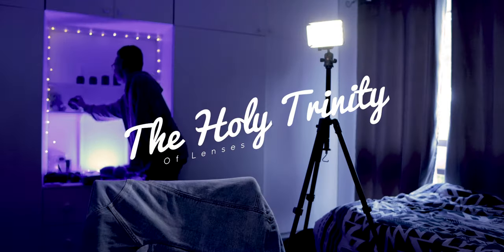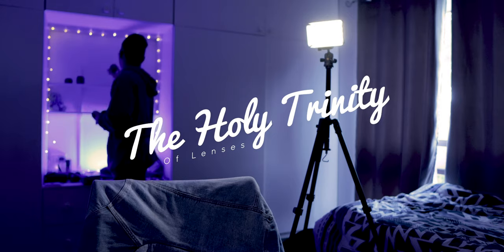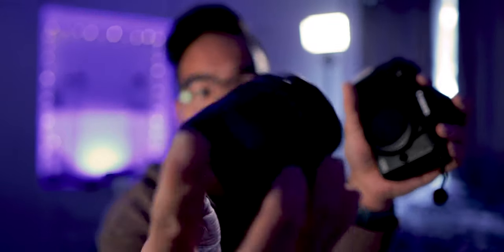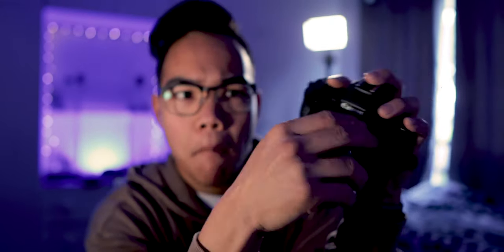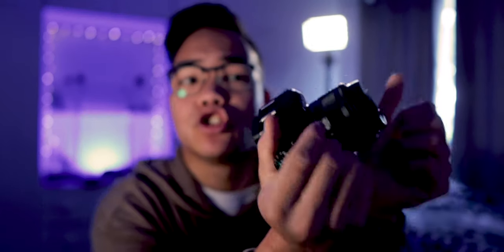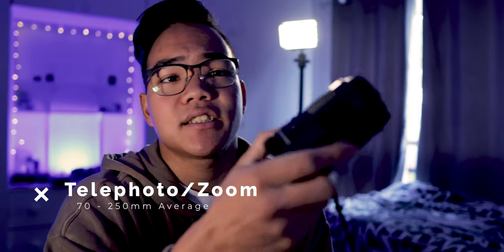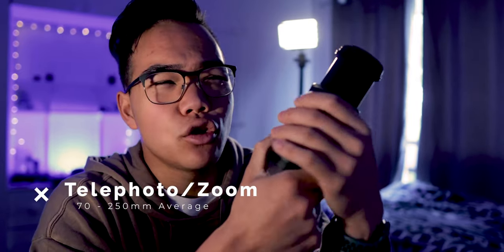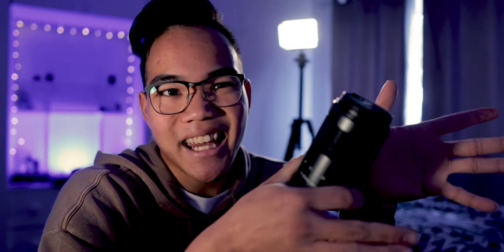What Lens YOU SHOULD Get Next! CANON EF-M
Lenses are expensive, so this video is here to help you prioritise the 3 lenses that you want to acquire first if you'r starting out with photography and videography or if you don't already have them in your kit!

I have a website!!

I use the Canon EOS M50 & M6 MKII with EF-M 11-22mm, 15-45mm, DJI Osmo Action and an iPhone XS to film all my videos.

The microphone used for my V-Logs and videos is the Rode VideoMicro.

Come and stalk me on my social medias for inside updates on my YouTube life and my normal-ish life